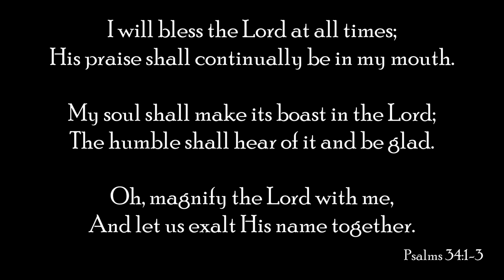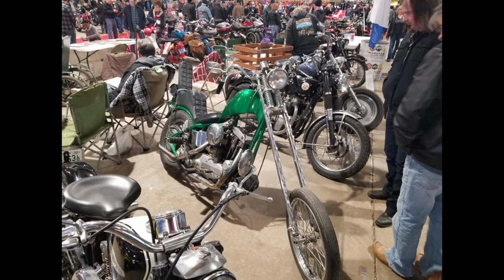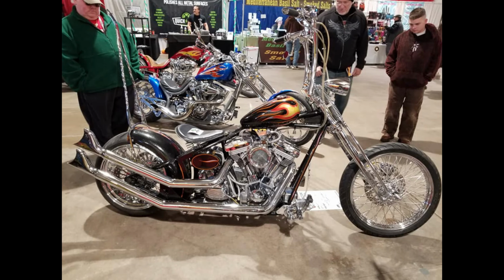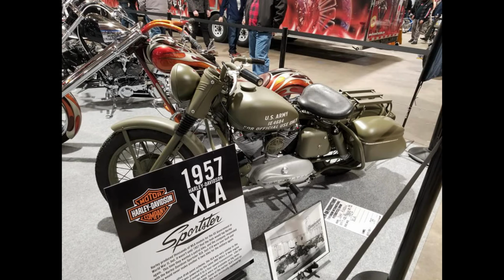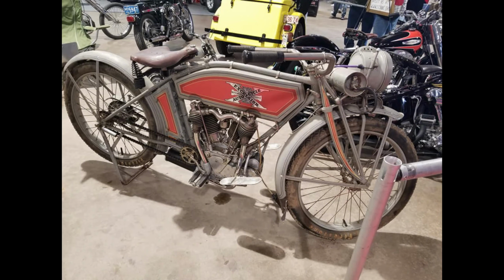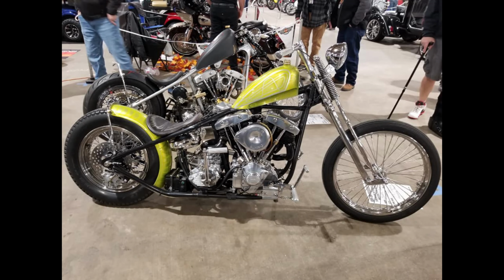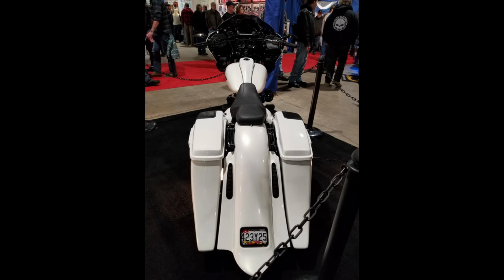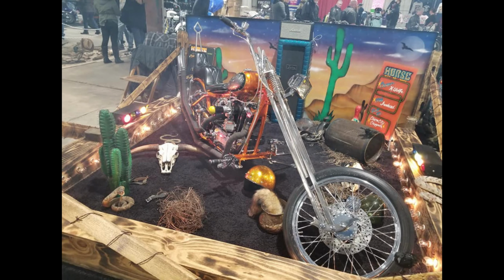Flash back Friday! Timonium Bike Show 2019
What a cool trip to Timonium, Maryland for the bike show. They also had a great swap meet where several gems were found!